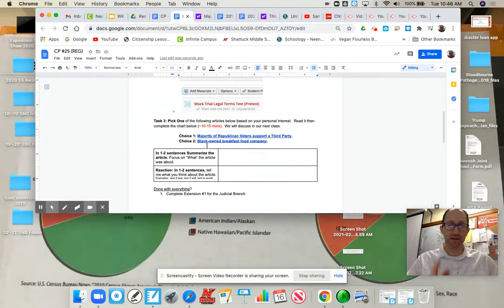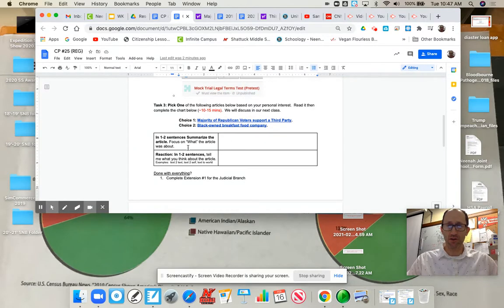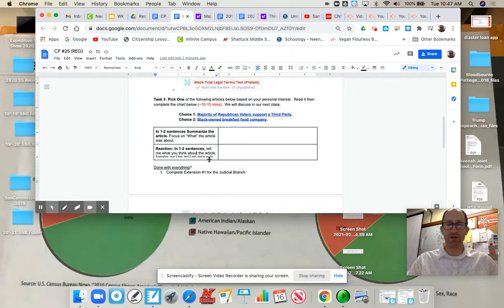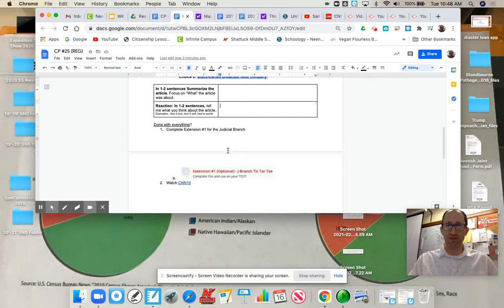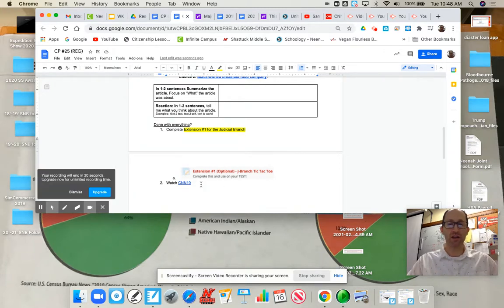CP #25 (REG)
Instructions for CP #25